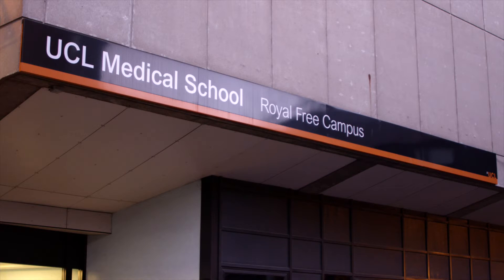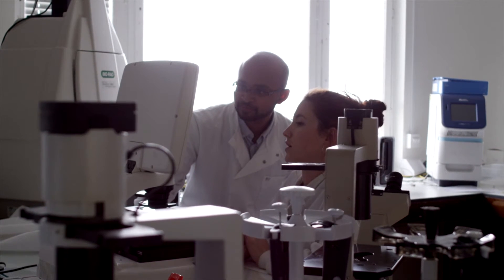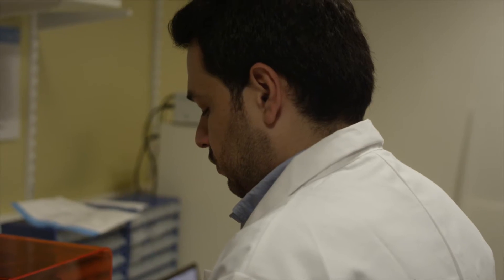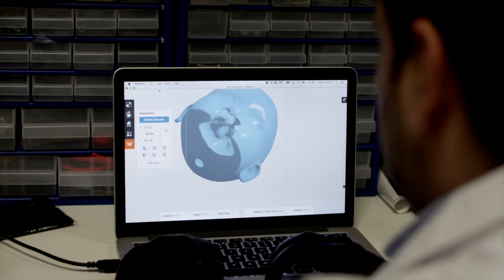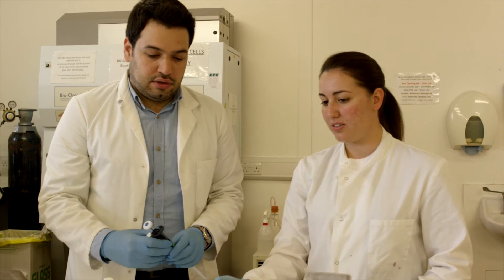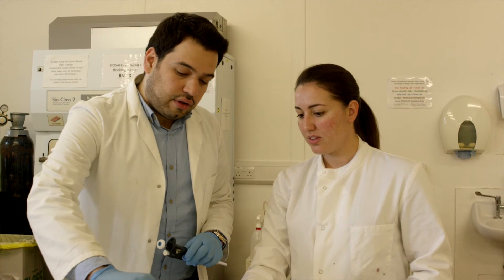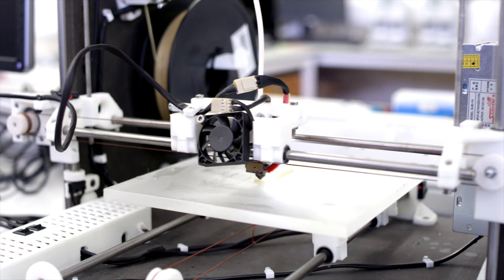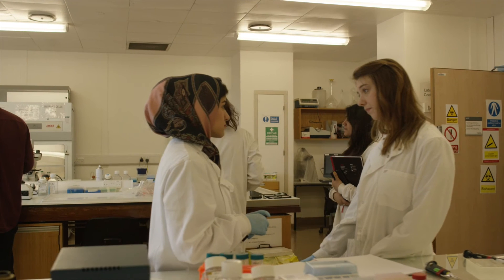Burns, Plastic and Reconstructive Surgery MSc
The only programme of its kind within the UK, the MSc in Burns, Plastic and Reconstructive Surgery aims to impart a core knowledge and understanding of reconstructive surgery and equip healthcare professionals and scientists with the research techniques and translational tools necessary for research in this expanding field. Students will acquire both scientific and clinical research skills in plastic and reconstructive surgery, develop the necessary transferable skills (laboratory, critical, synthetic), and learn an appreciation of the needs and requirements of patients requiring this speciality.